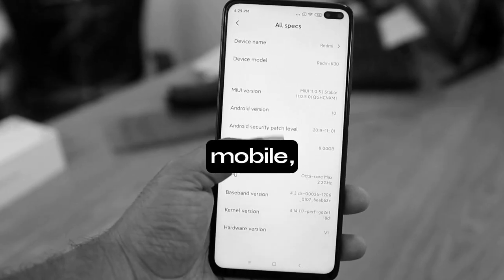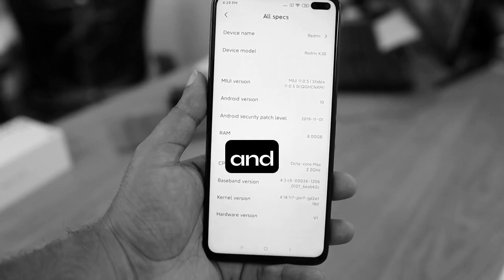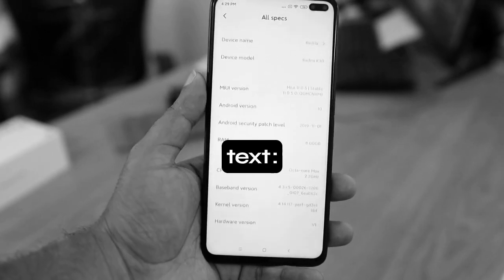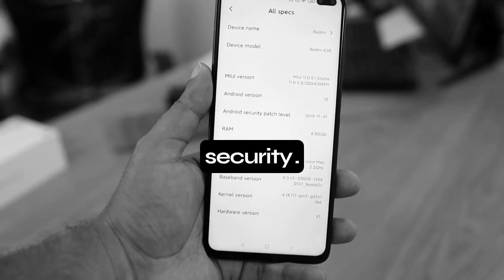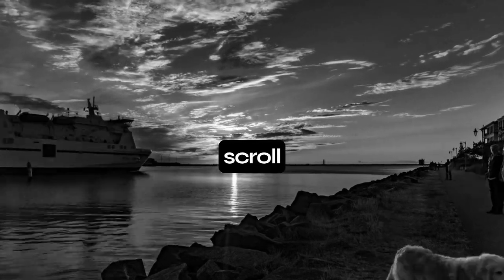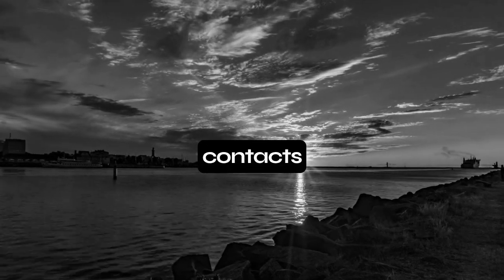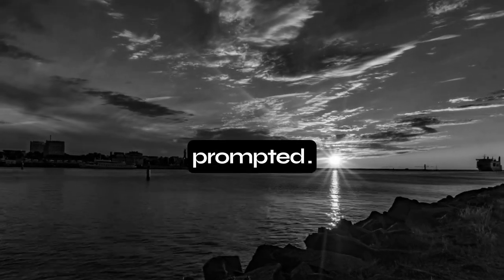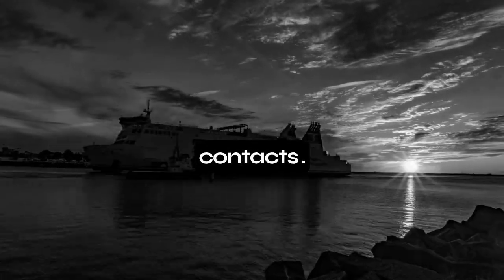How to Delete Synced Contacts from Telegram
Learn how to delete synced contacts from Telegram to protect your privacy. Quick and easy step-by-step guide!